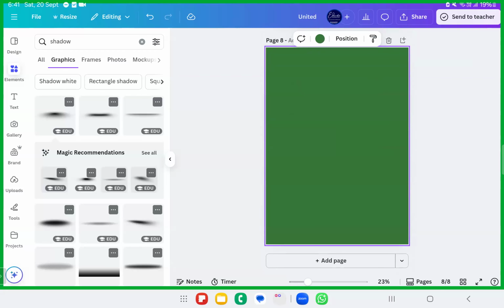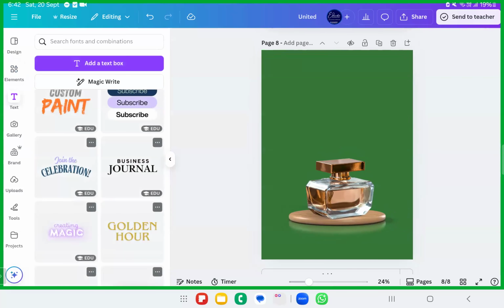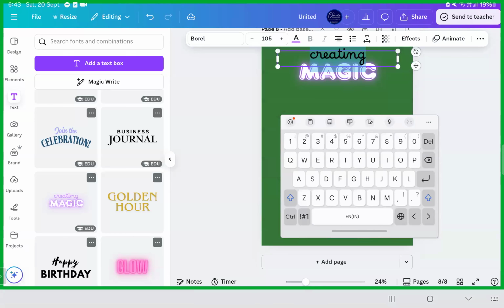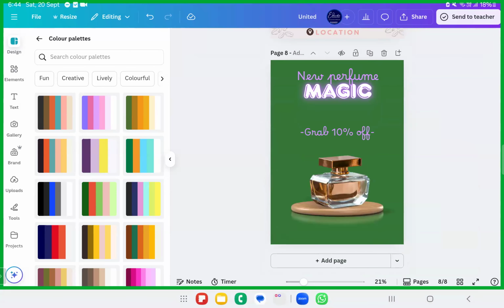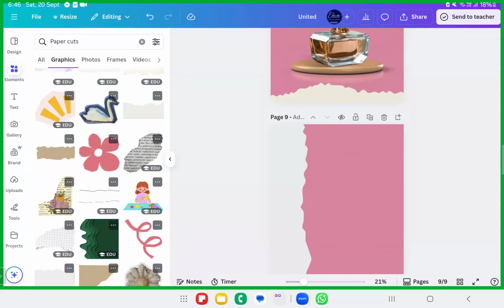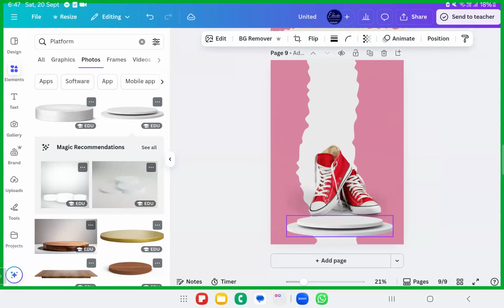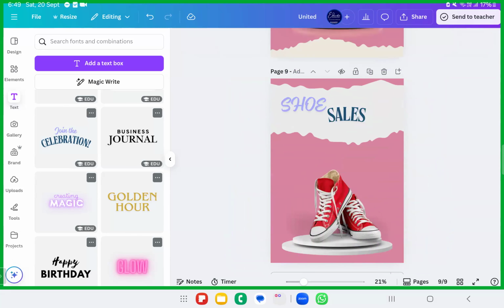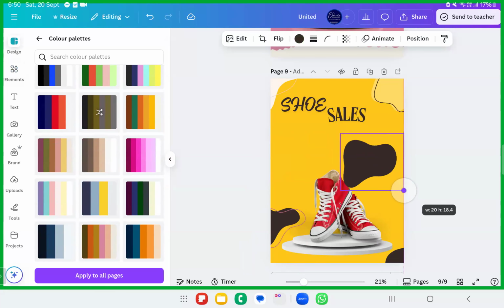Perfume Magic! Learn How to Design Elegant Sale Flyers